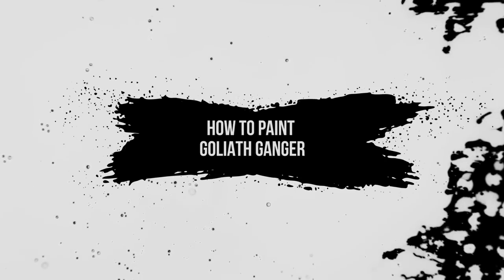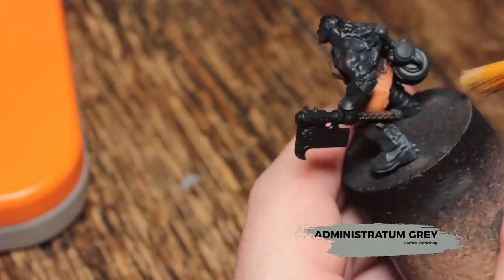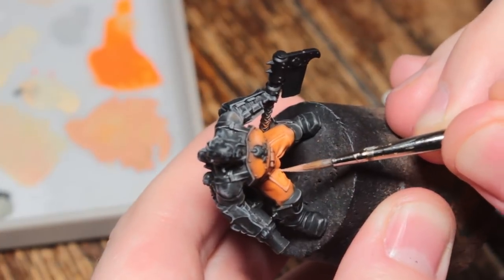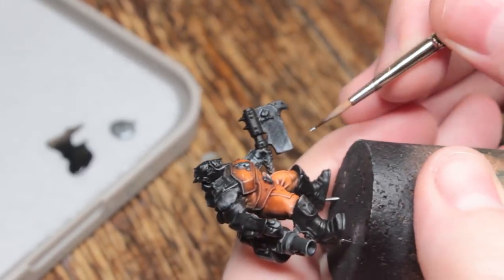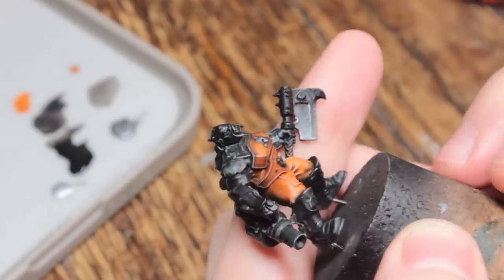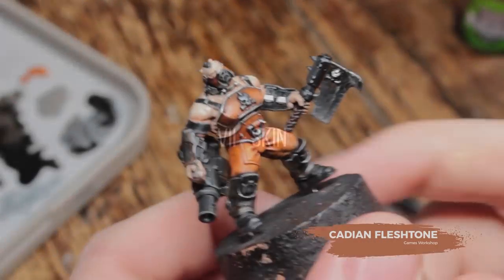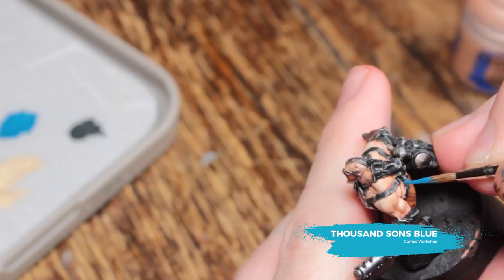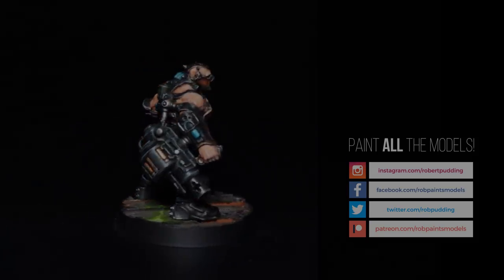How To Paint Necromunda Goliath Ganger - Orange & True Metallic Metals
Rob paintsa Goliath Ganger for Necromunda.

The second episode in an ongoing series where I paint the various gangs for Necromunda.

In this episode I paint a Goliath Ganger in an Orange and black "Industrial" colour scheme.

I use a variety of techniques including airbrush, glazes, wet blending and loaded brush and also show you how to paint some basic True Metallic Metal (TMM)

This video was voted for by Patrons.

● Floureon Portable Extractor